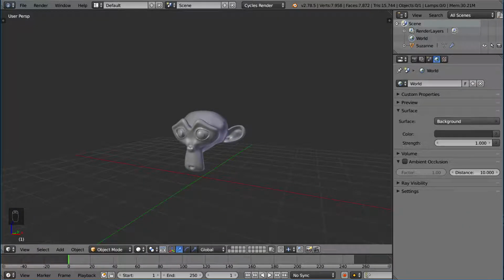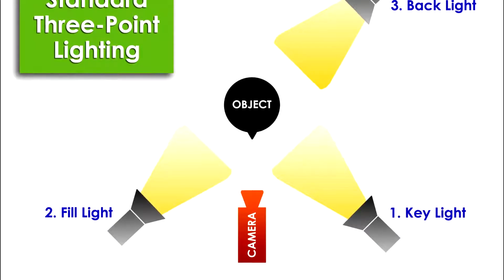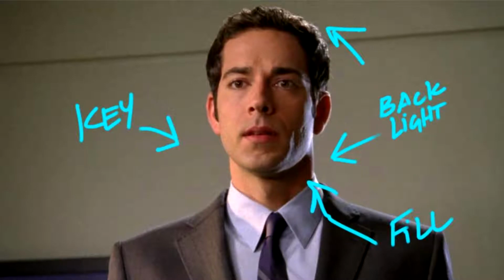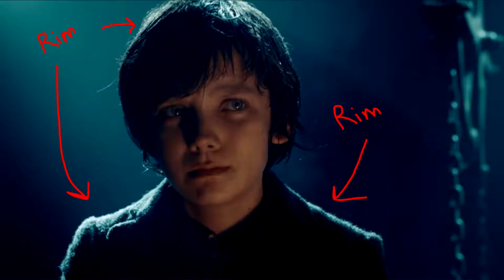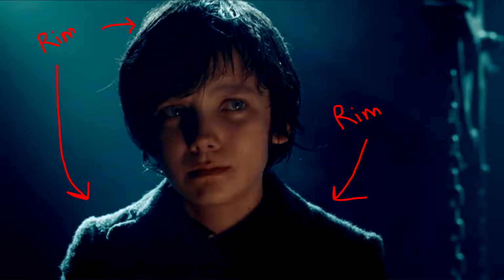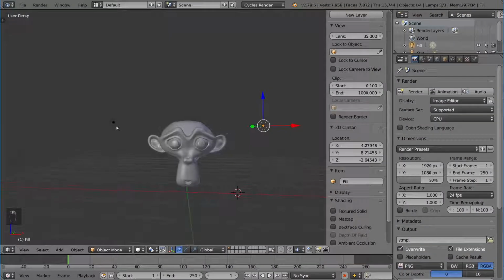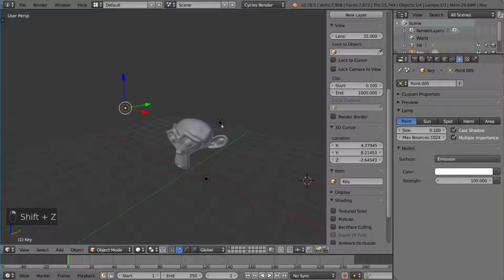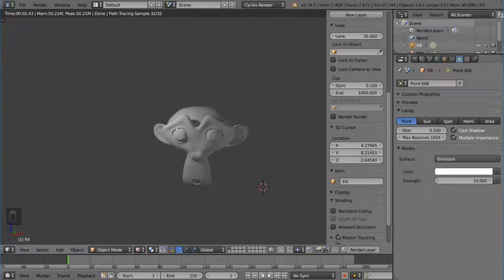Blender Basics -Part 21 | Three point Lighting